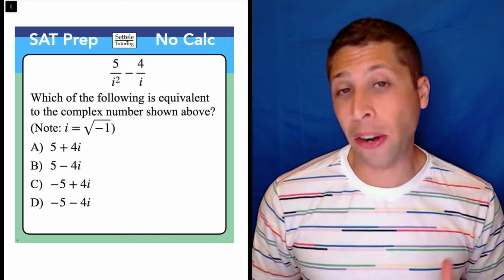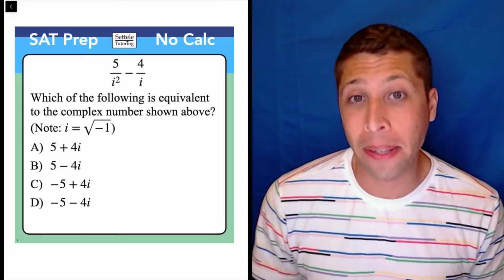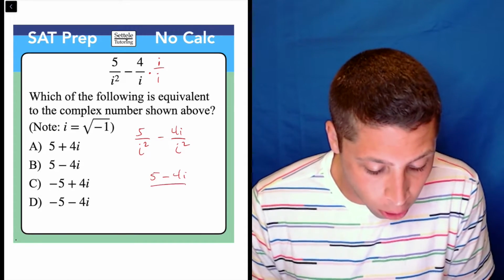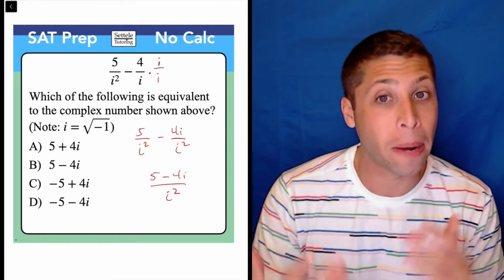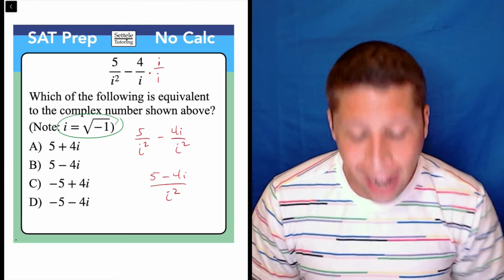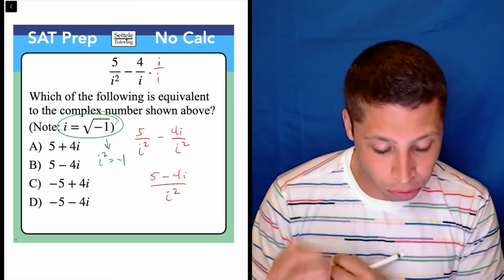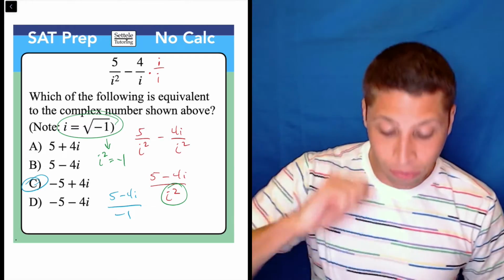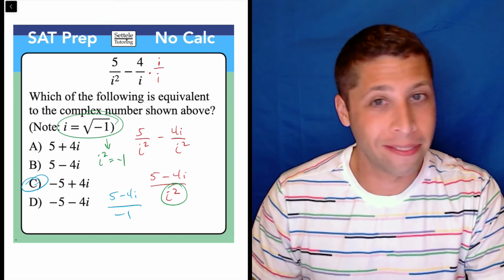SAT Question of the Day — March 4